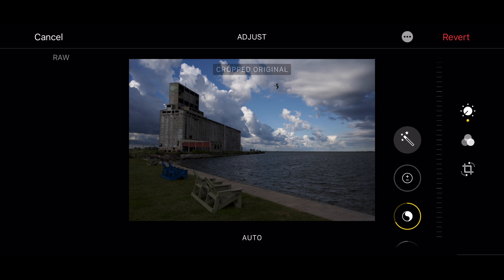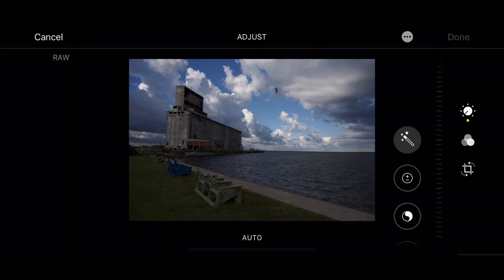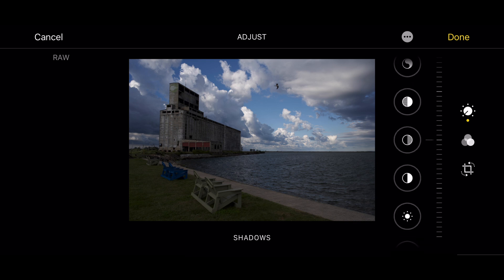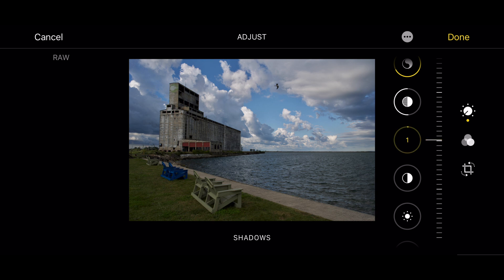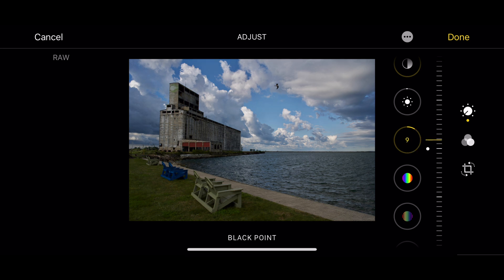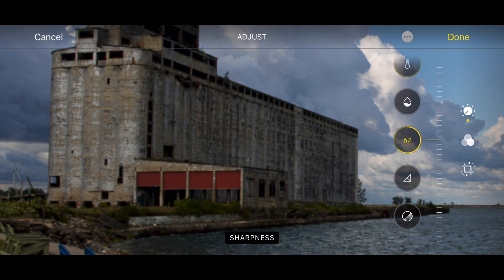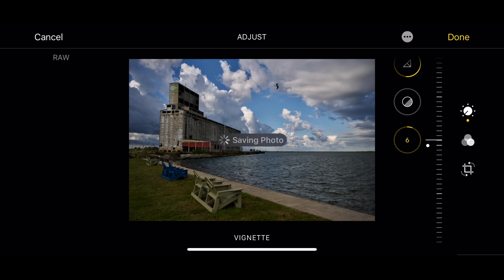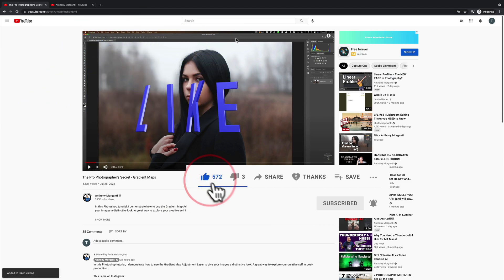How To EDIT a PICTURE on an iPhone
In this tutorial, I demo how to edit a Raw file in Apple Photos on an iPhone.

Check out my ALL NEW, iso adaptive, Lightroom Presets -- a HUGE pack of over 500 presets for Adobe Lightroom:

To save 10% on your purchase of CleanMyMac X:

1.
4. The prices will be reduced, and you’ll be able to select the license and proceed with the payment